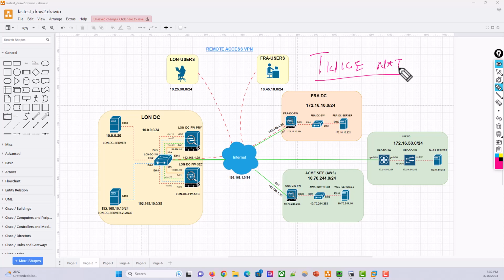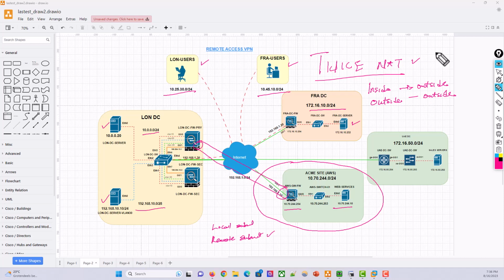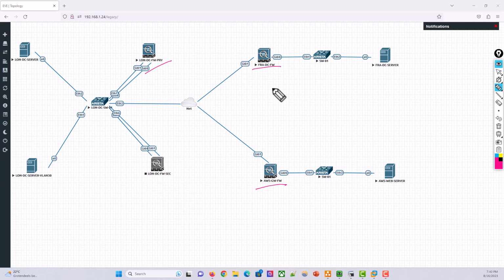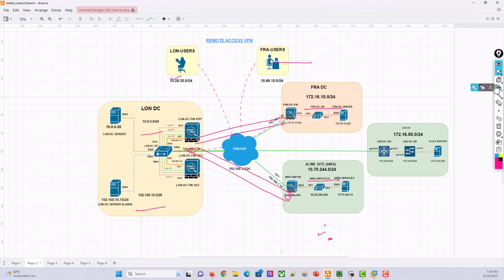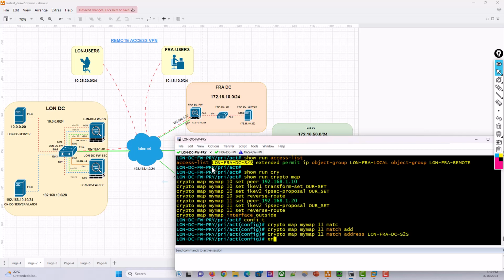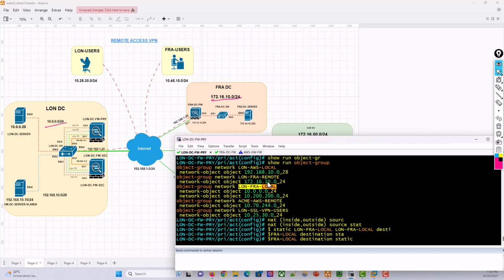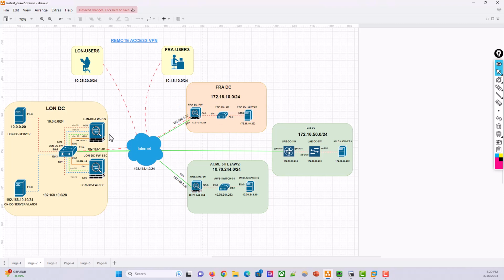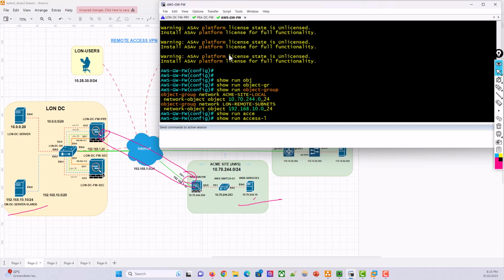Twice NAT on ASA Advanced Part 1 || Site to Site VPN || Remote Access VPN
This videos demonstrate in depth use cases for Twice NAT and how we can use it to efficienly manage VPN subnets across multiple site to site and remote access VPN connections.